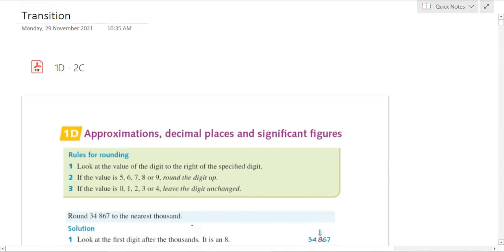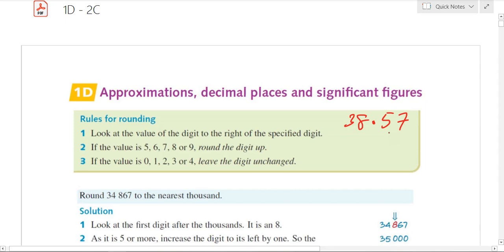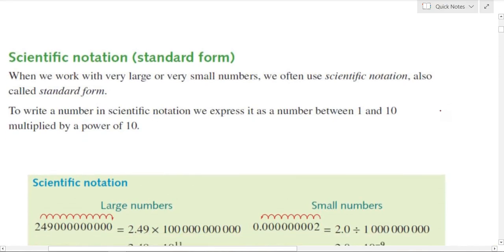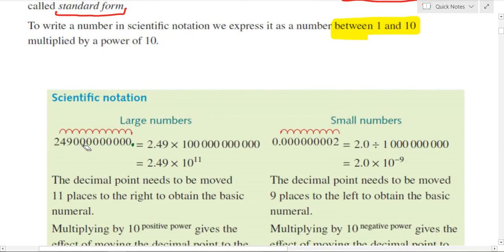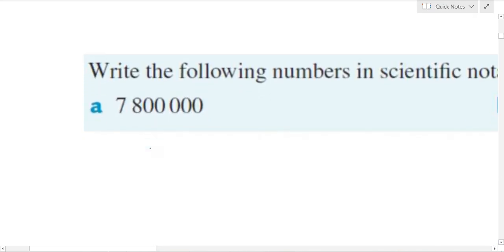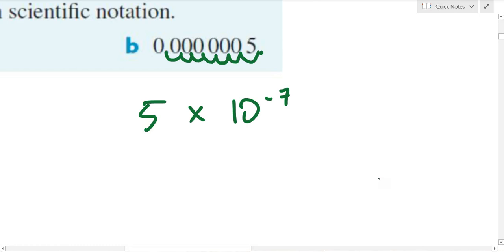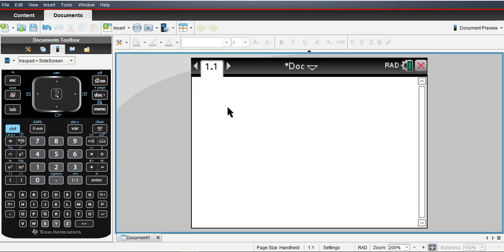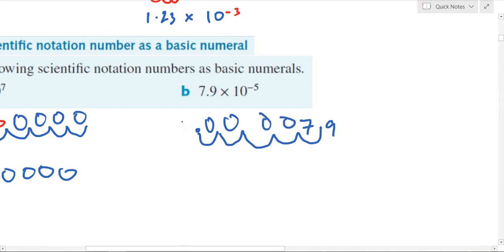1D - Decimals & Approximations